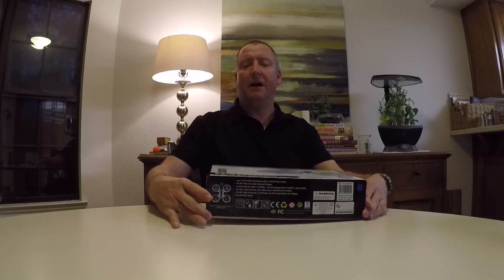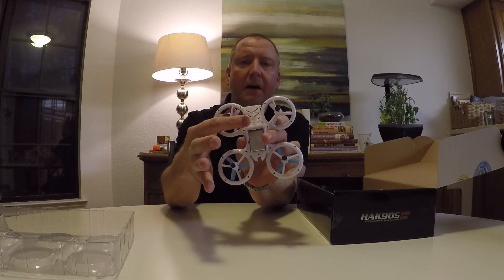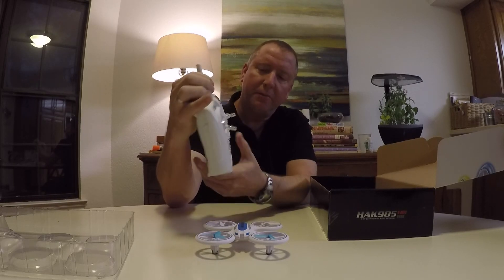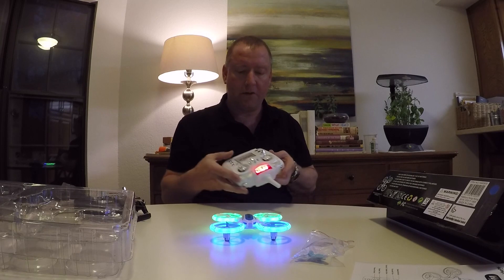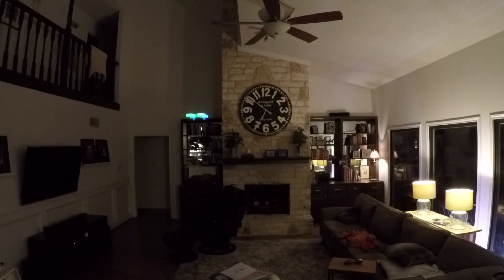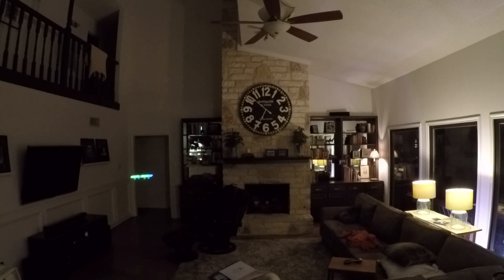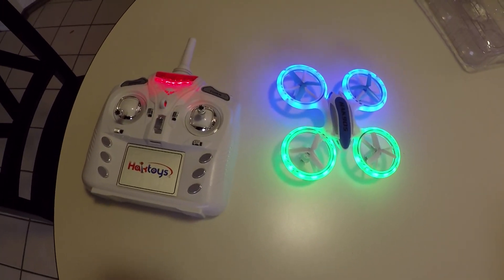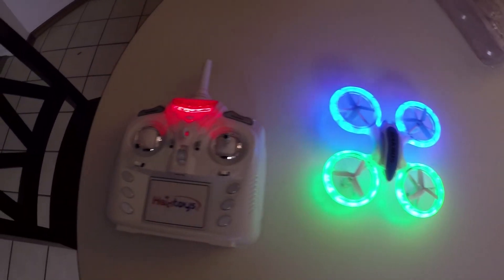Drone + LEDs = Awesome! - HAK 905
The HAK 905 drone is an a indoor quadcopter that works well at night because of it's bright LED lights and prop guards.  This video opens the box and takes the HAK 905 for a flight indoors.